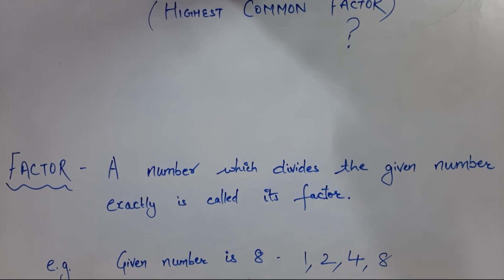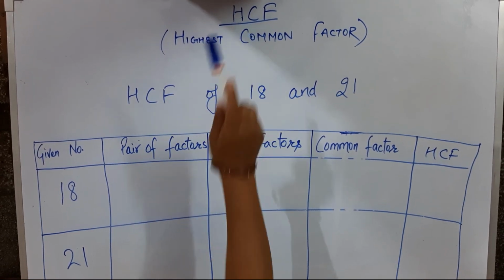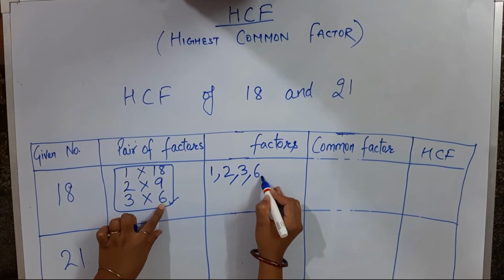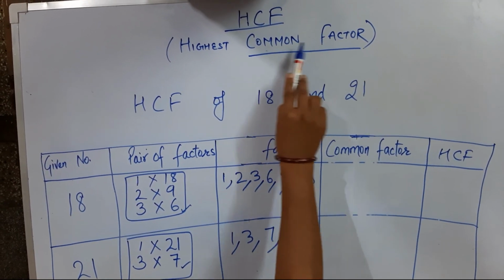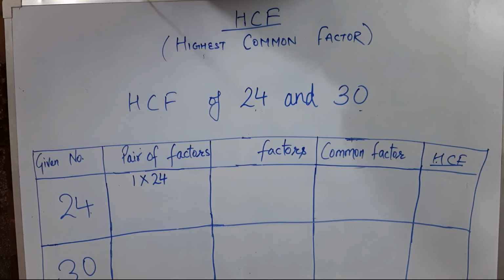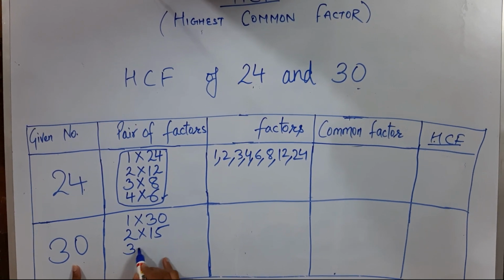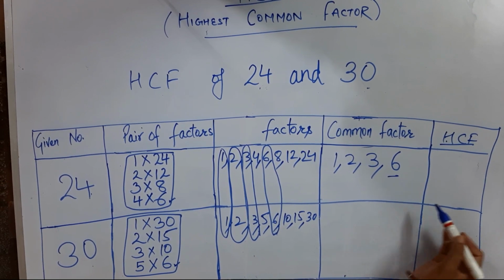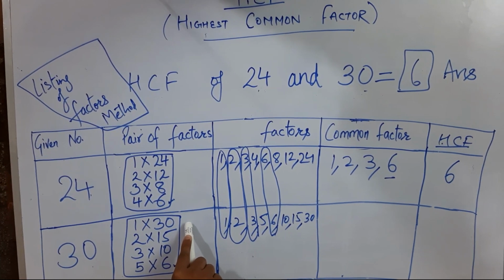HIGHEST COMMON FACTOR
HOW TO FIND HIGEST COMMON FACTOR